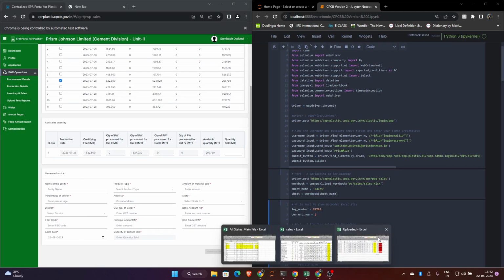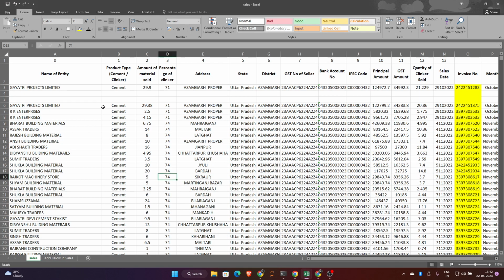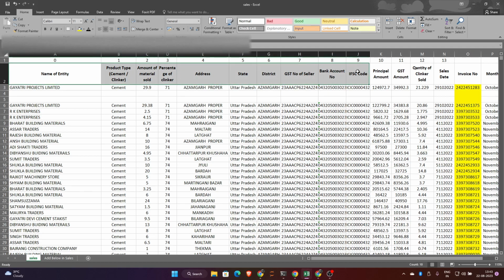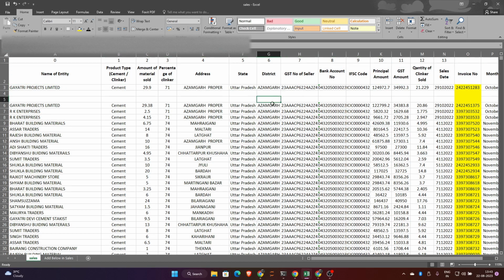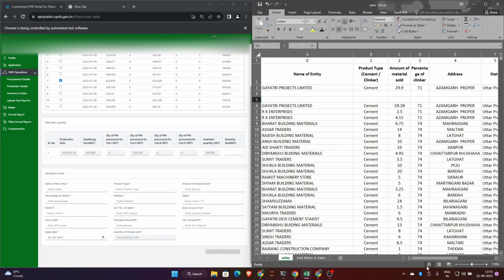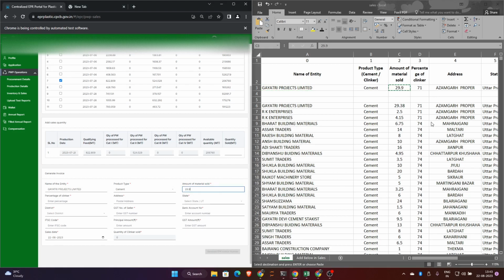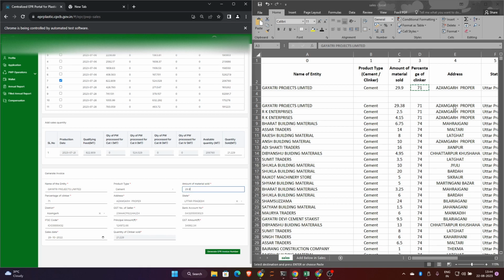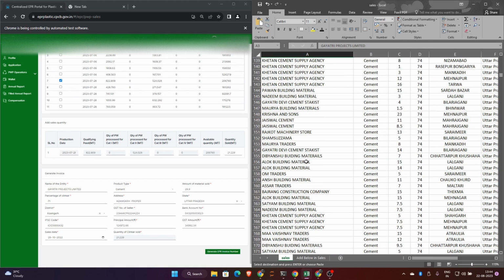ASET - Automated Sales Entry Tool for EPR Sales Entries (Demo)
Hi There!